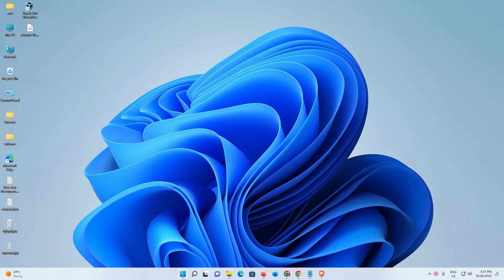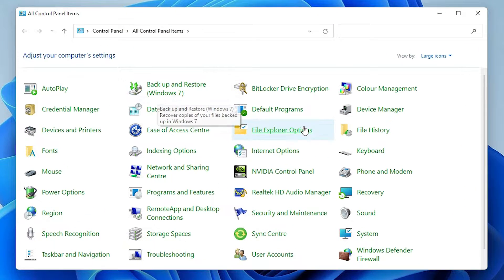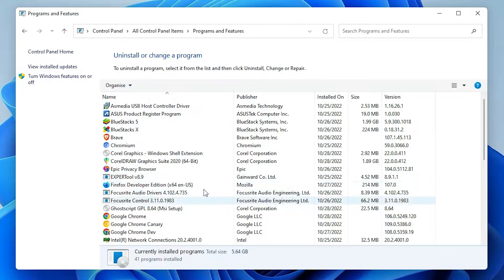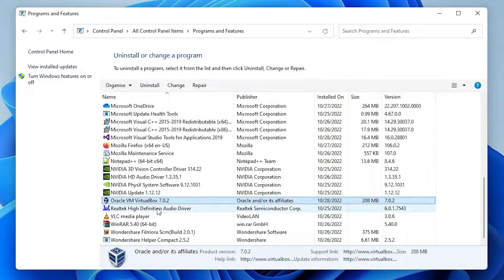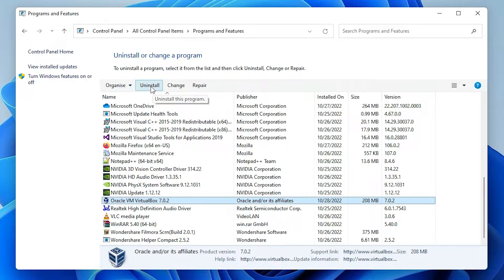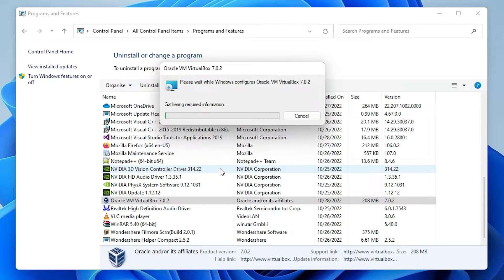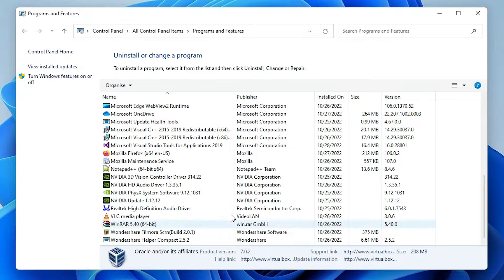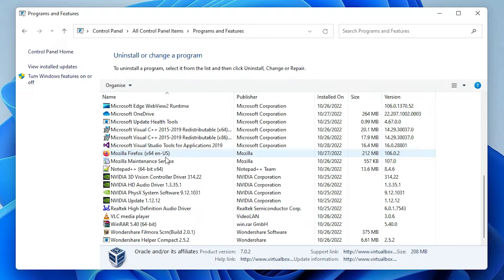How to Completely Uninstall VirtualBox in Windows 11 PC or Laptop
In this Video We are going to see How to Completely Uninstall VirtualBox in Windows 11 PC or Laptop. We can see Completely Delete Process of VirtualBox  by the simplest Way.